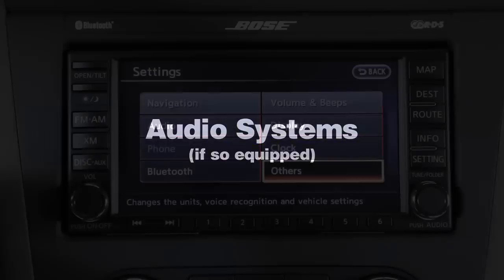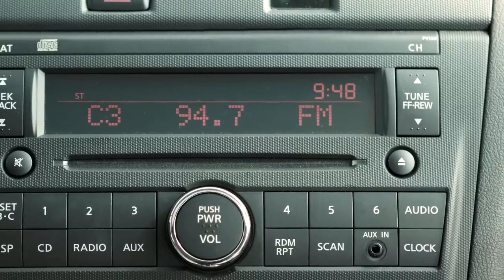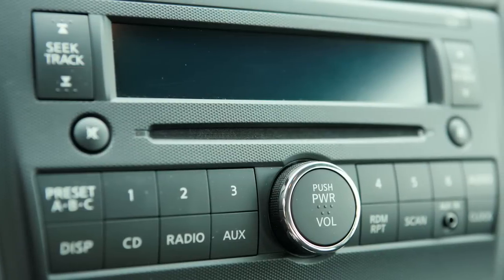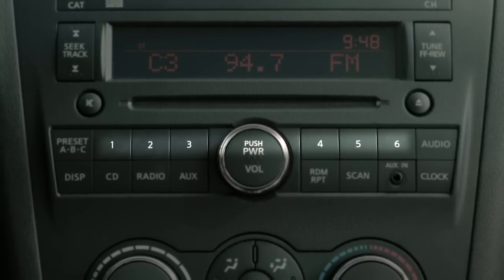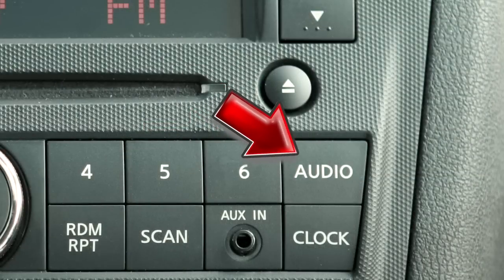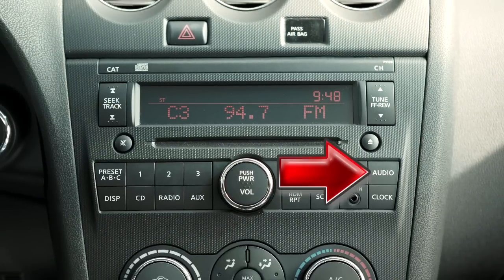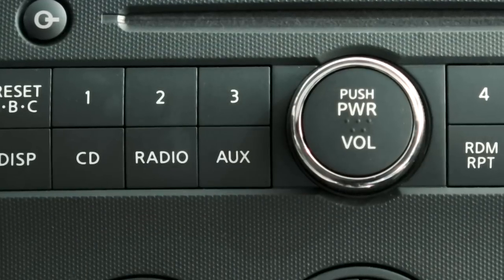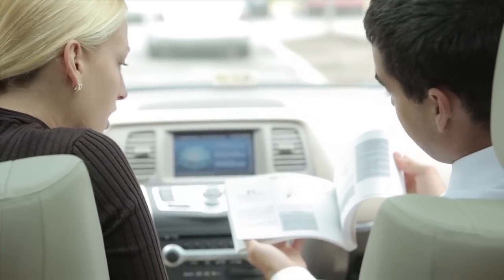2012 NISSAN Altima - Audio Systems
Audio Systems (if so equipped)
If your vehicle is equipped with a Navigation System, please go to the Audio System with Navigation Chapter for further details.
Your audio system includes an FM/AM radio and CD player.

Press the center of the POWER/ VOLUME control to turn your system ON.  Then turn the outside ring to adjust the volume.
Your radio will play FM and AM stations. Press the RADIO button to toggle between AM and FM radio bands.
To manually tune your radio, press the up or down arrows on the TUNE/ FAST-FORWARD/ REWIND button. Hold either arrow to quickly move through channels.  Press and hold either arrow while playing a CD, to fast-forward or rewind.
To tune and stop at the next broadcast station, press the SEEK/ TRACK arrows up or down.  If playing a CD, pressing the SEEK/TRACK button up will advance to the next track, while pressing the down arrow will return you to the beginning of the current track.  Press either arrow several times to skip back and forth through multiple tracks.
When you press the SCAN button, it will seek out and stop for five seconds at each broadcasting station along the dial.  When you reach a station you want to listen to, press again to stop scanning and stay there.
Pressing the SCAN button while playing CDs, will play the first ten seconds of each track on the CD.  Pressing it again during the ten seconds, will stop the scan and that track will play in its entirety.
You can set up to 18 stations in memory using the PRESET ABC button. Press once and store up to six radio stations on Preset A.  Press again to store six more stations each, on the B and C presets. You can store any combination of AM and FM station presets.
After selecting the A, B or C preset, tune to the desired station. Now press and hold the desired station button, one through six, until you hear a beep indicating that station is set in memory.
To play a stored preset, select the memory bank where it was stored, then press the desired station button, one through six.
To load a CD, the ignition must be at ACC or ON.  Carefully insert the disc into the slot with the label side up. The CD will automatically be pulled into the slot and start to play.  If the radio has been playing, it turns OFF and the CD begins.
While playing the radio, if you want to change to CD play, press the CD button. The radio will turn OFF and the disc will start to play.
Press the RANDOM/ REPEAT button while a CD is being played, to change the play pattern among random, repeat and normal play of discs and their tracks.
Press the DISPLAY button to show CD information on the audio display.  If the text information is too long to be fully displayed onscreen, press and hold the DISPLAY button for longer than one and a half seconds, to scroll through available information.
To eject a CD, press the EJECT button.
Press the AUDIO button to adjust: Bass, Treble, Fade, Balance and Beep functions. Simply press the AUDIO button repeatedly until the effect you want to adjust appears in the display.  Then press the TUNE/ FAST-FORWARD/ REWIND button up or down to adjust to the desired level. Once adjustments have been made, press the AUDIO button again to return to radio or CD mode.
Press the MUTE button to cancel any currently playing audio sound.  Press again to resume the previous sound level.
There is an auxiliary input jack and AUXILIARY button located on the front of your audio system. The jack accepts any standard analog input device, such as; a cassette tape player, CD player, MP3 player or laptop computer.  After plugging in a device, press the AUXILIARY button to begin play.
If your vehicle is equipped with a USB jack, plug a compatible storage device, such as an iPod®, into the jack to play audio files stored on the device.  Once the device is plugged into the jack, press the AUXILIARY button repeatedly to switch to the USB input mode.
To play an iPod®, connect the cable supplied with your iPod® to the USB jack, then connect the other end of the cable to your iPod®.  If compatible, the battery of your iPod® will charge while connected to the vehicle.  When plugged into the jack, only the audio system controls can be used to navigate and operate all iPod® functions.
Press the AUXILIARY button to choose from the following modes: Auxiliary, USB/ iPod® and Music Box® modes, if so equipped.
To adjust your clock, press and hold the CLOCK button for approximately two seconds. The display will show "H-Seek M-Tune," meaning that you will use the SEEK button to adjust hours and the TUNE button to adjust minutes.  On these buttons, press up or down to adjust the time.  Press the CLOCK button again to set and exit.
Please refer to your Owner's Manual for more information on all audio systems.